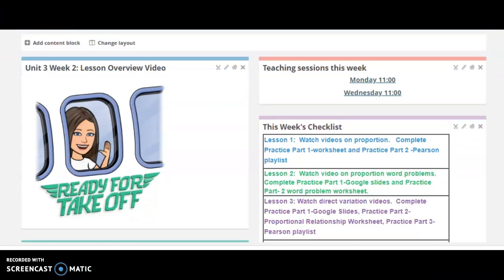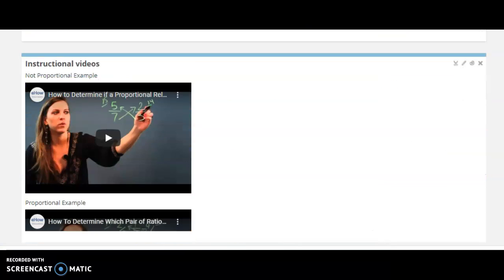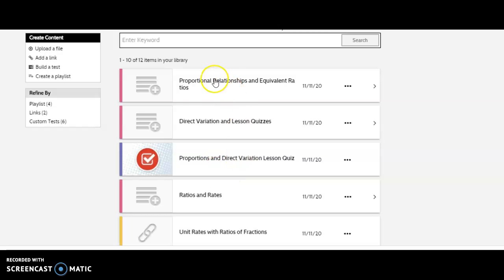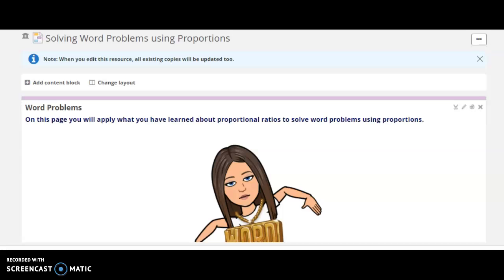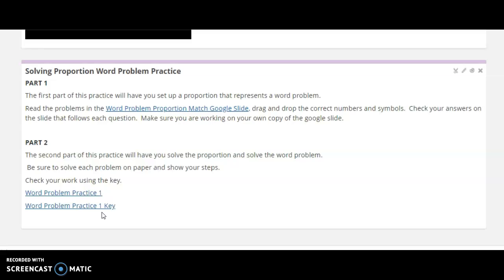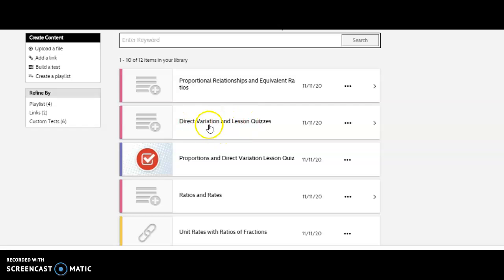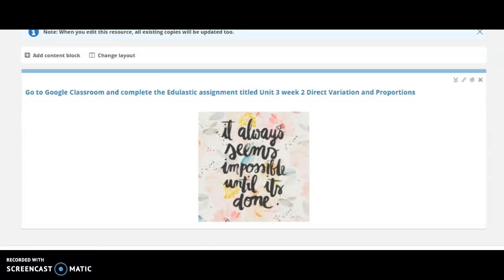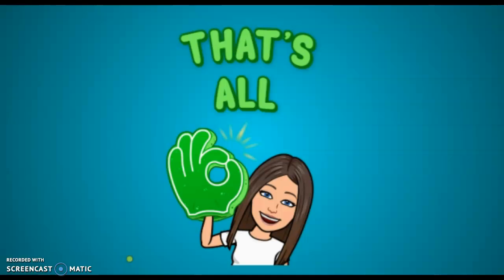Unit 3 Week 2 Video